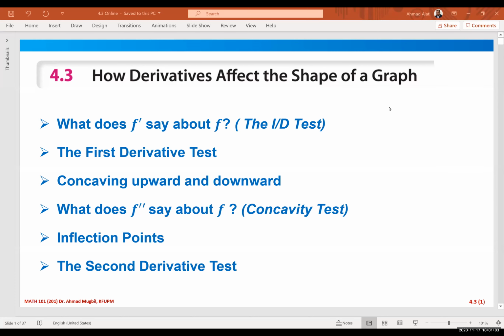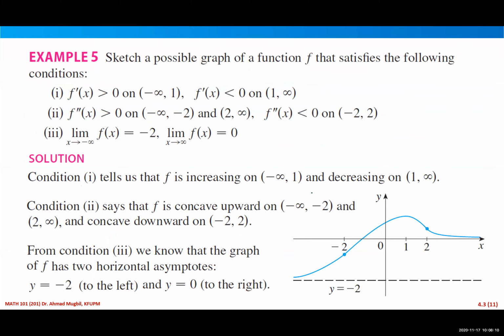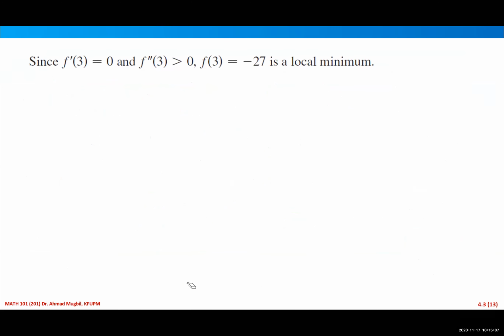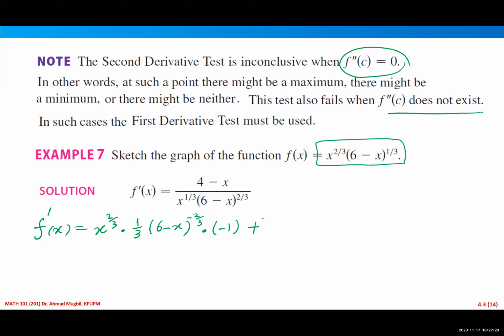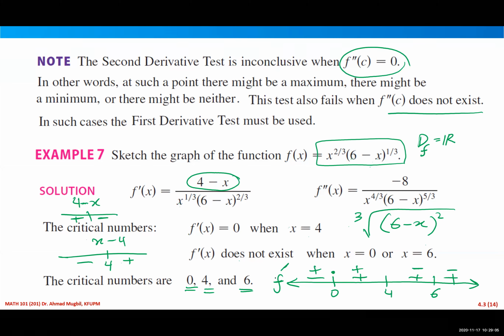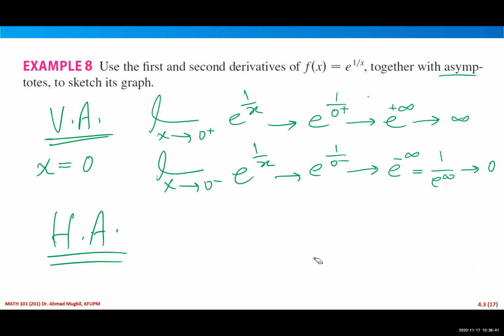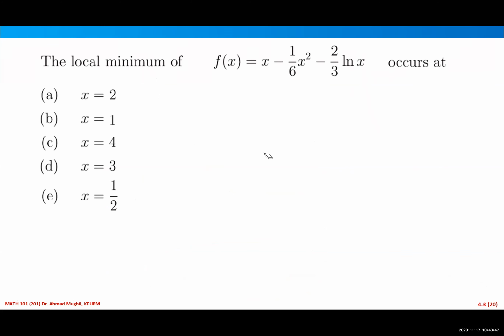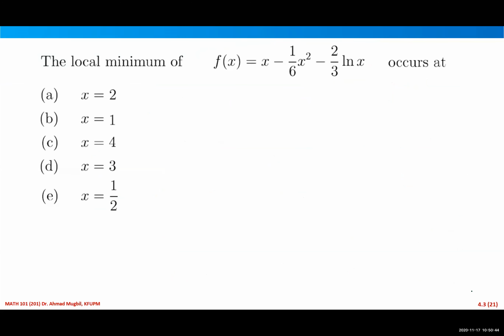MATH101, 4.3 (2) How Derivatives Affect the Shape of a Graph